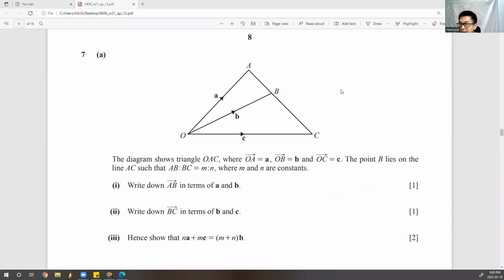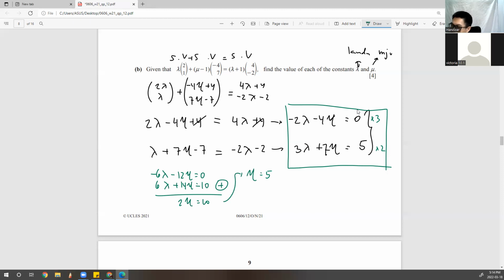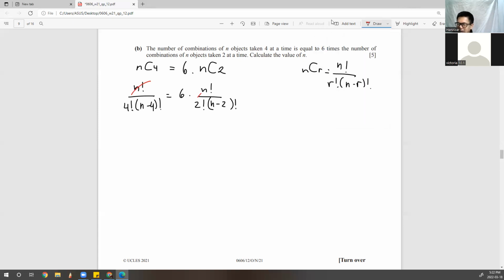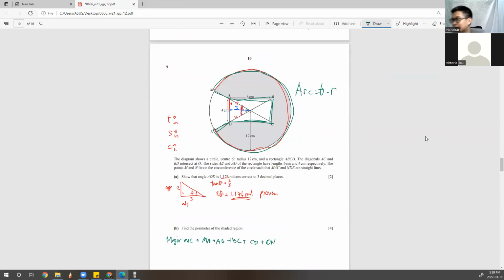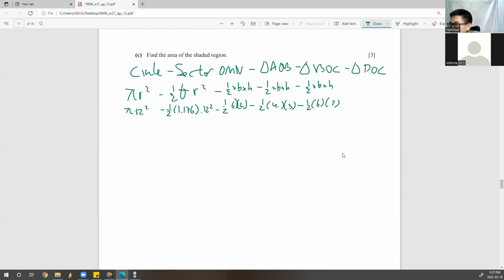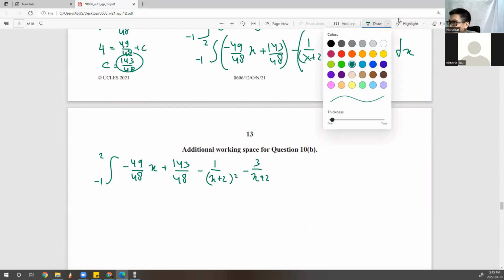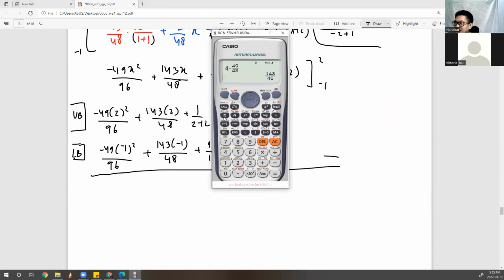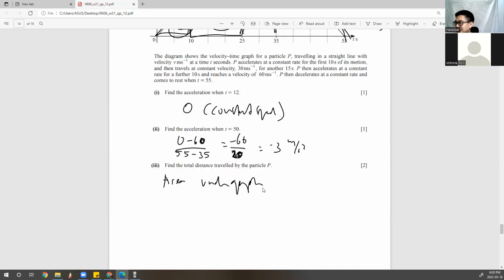SPHK 20220317 MATH 0606_w21_qp_12 PART 2